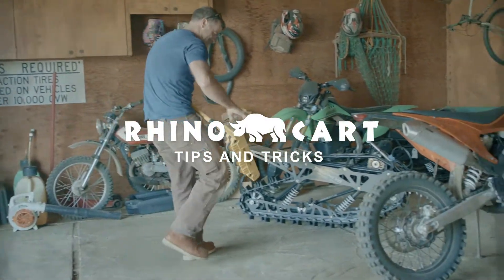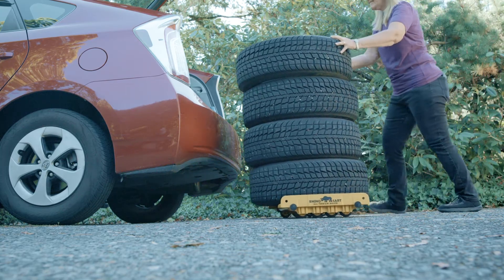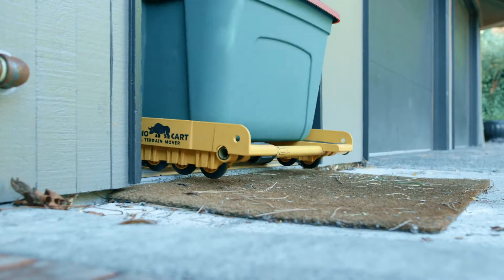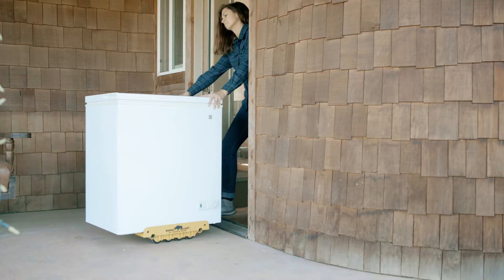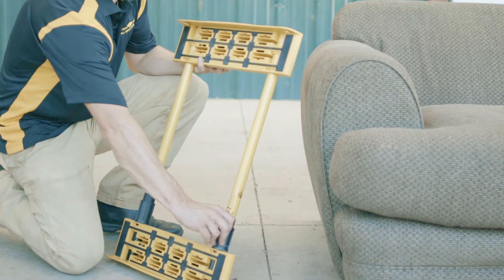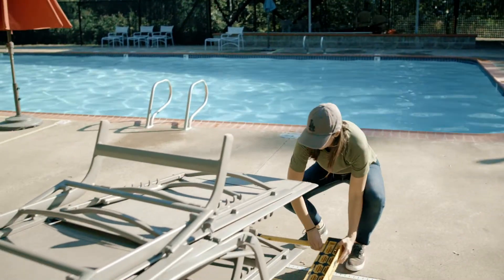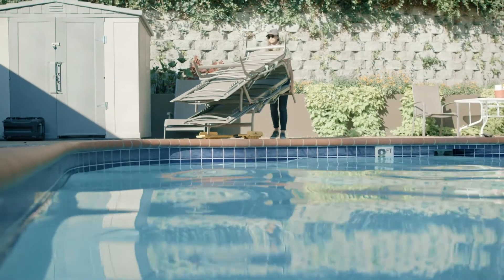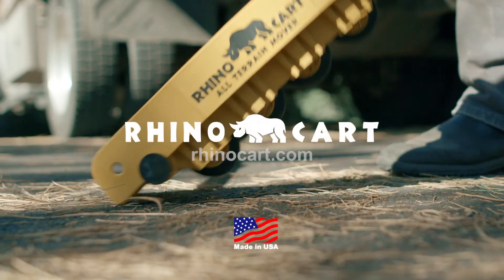RHINO CART TIPS AND TRICKS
Learn how to become a Rhino Cart pro user